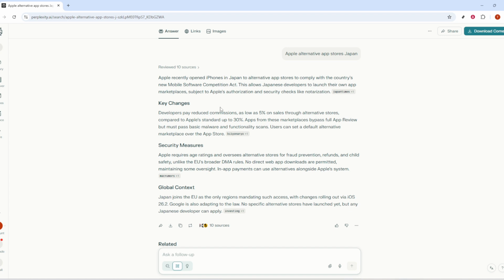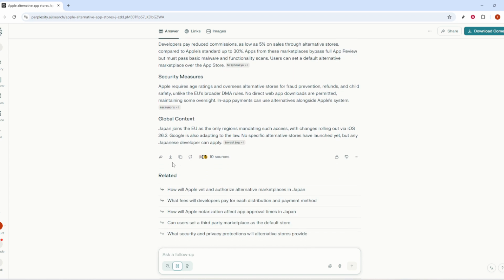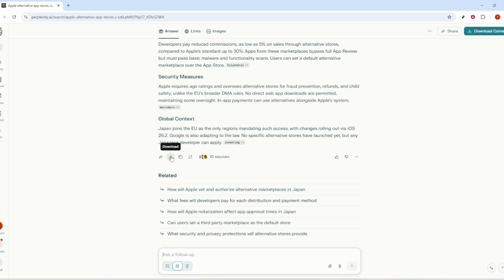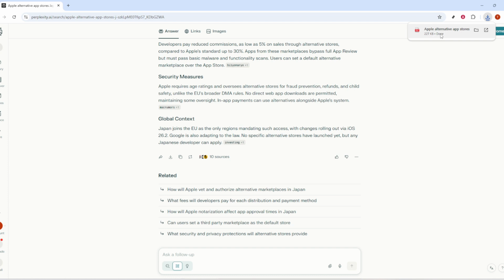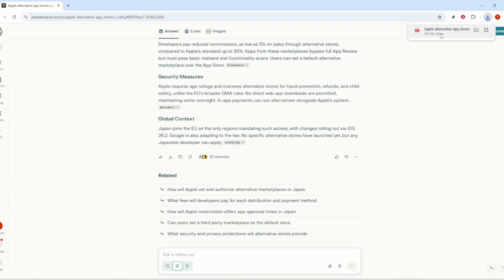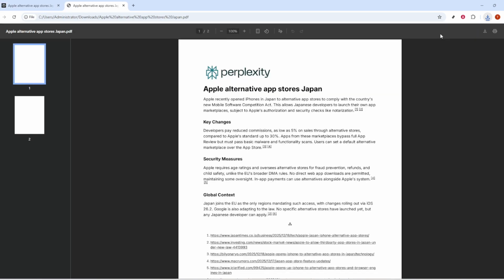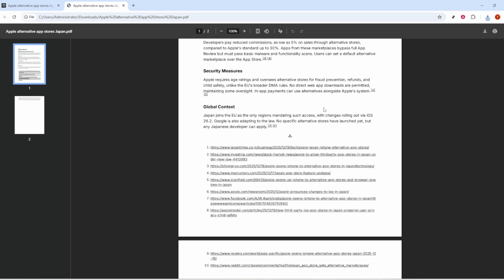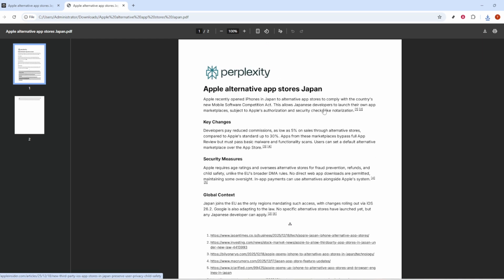How To Find The .PDF Download Button In Perplexity (Full Guide)